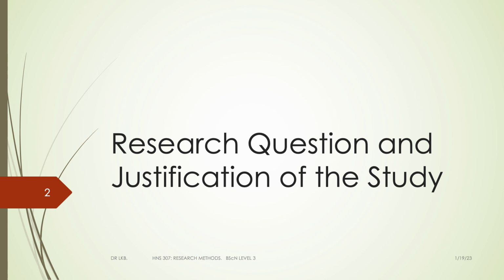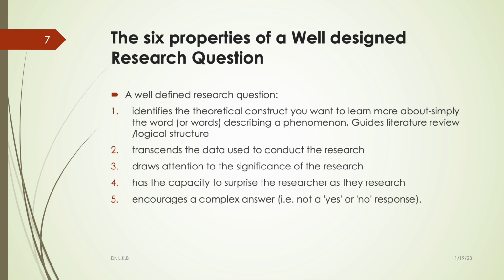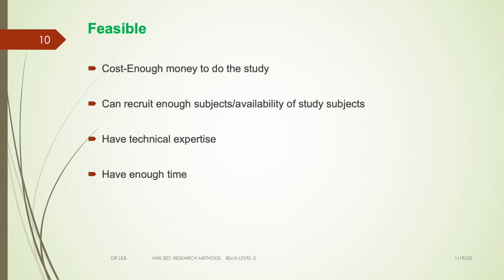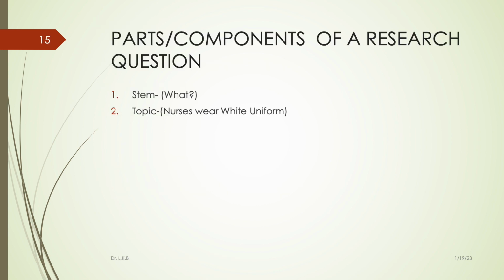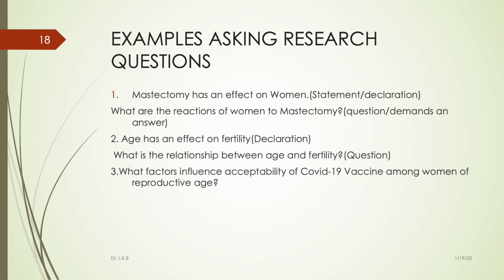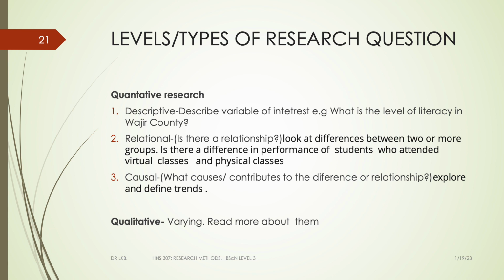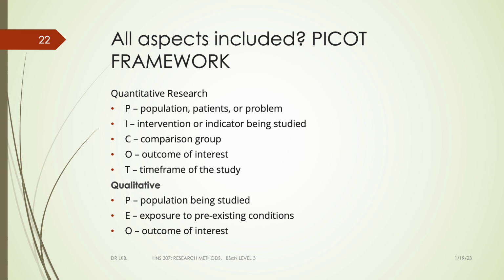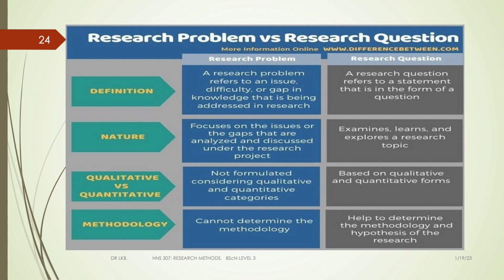Research question and justification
How to develop research questions and justify research study